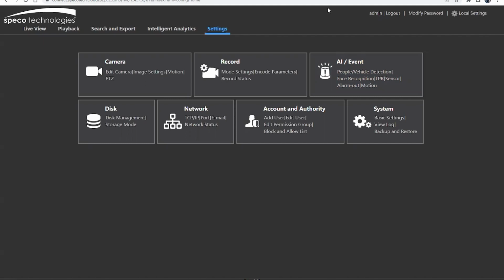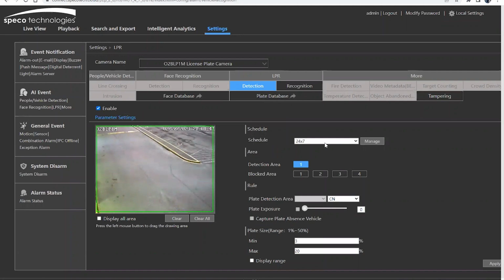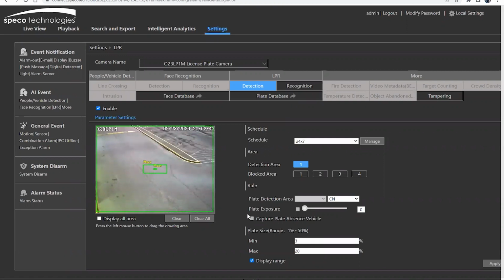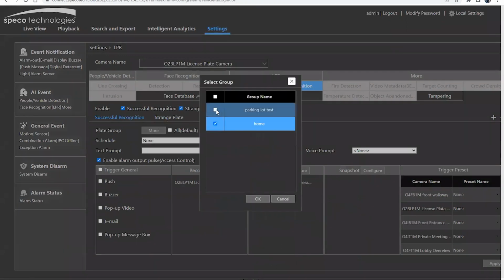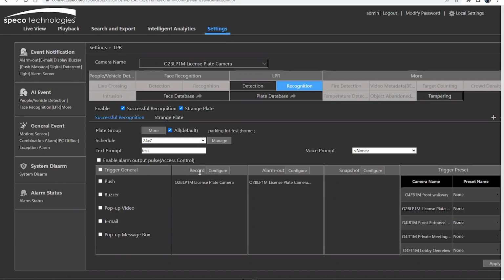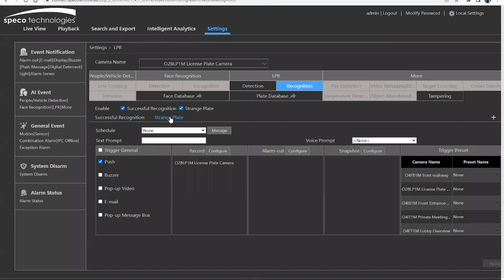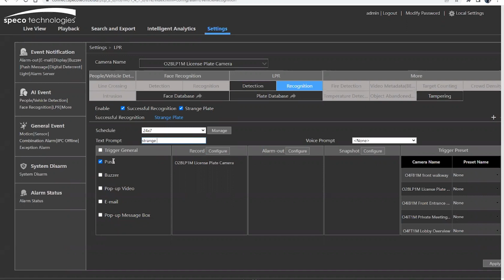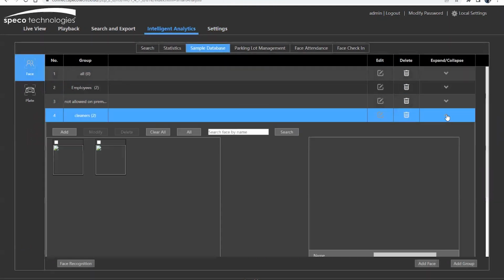Setting up your Speco License Plate Recognition Camera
For over sixty years, we at Speco Technologies have dedicated ourselves to providing the latest innovations in video surveillance and electronic accessories, as well as the highest quality audio products for residential and commercial use. We have committed ourselves to providing affordable, dependable merchandise, delivering exceptional customer service, and offering extensive product training, technical and marketing support. We will continue to be an innovator in both the residential and commercial areas of Surveillance and Audio and want our customers to grow with us and move forward.